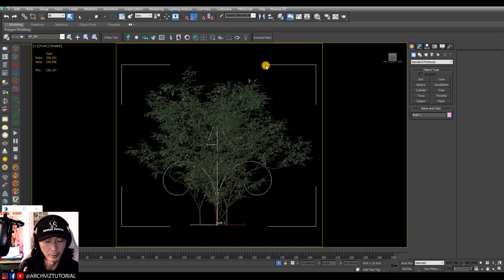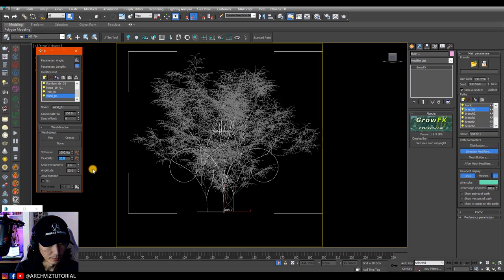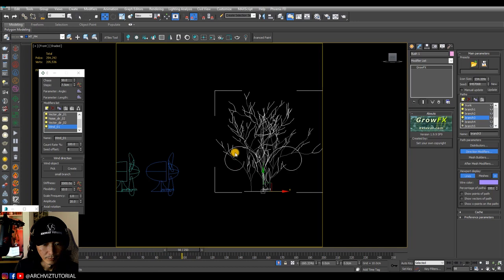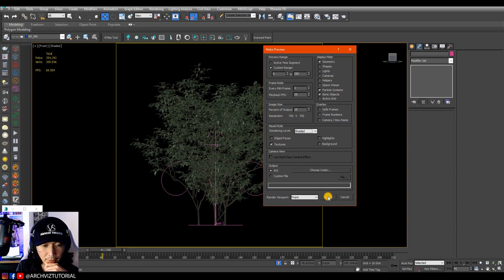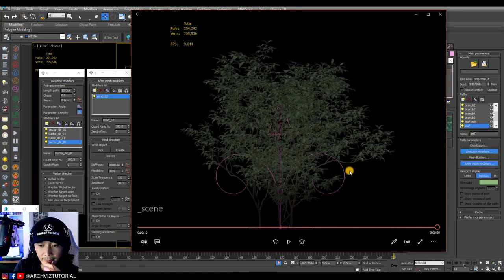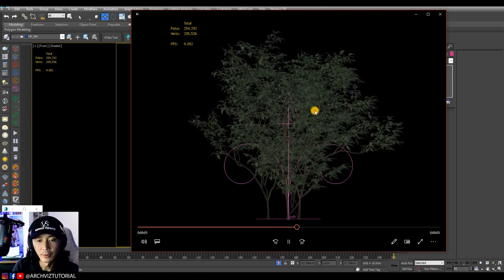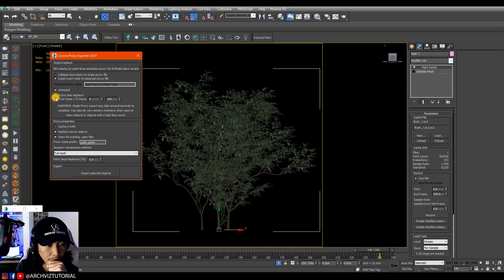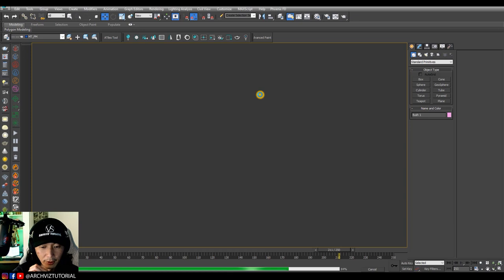How to create an Animated CORONA Proxy Plant (using Grow FX preset plant with Point Cache)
In this tutorial we will learn on how to animate a growfx preset plant with wind modifier and add a point cache, so we can convert it to Corona Animated Proxy.

For this tutorial you must have atleast a little knowledge about Exlelvel Growfx version 1.9.9 (Service pack 9).

PS: I'm not the one snoring, it's our little devil YUKA, our dog. :P

You can skip the Animatic preview render at  16:10 and 18:51
Point Cache tutorial at 20:40
Corona Proxy converter at 23:00